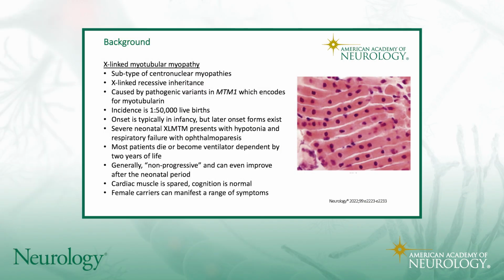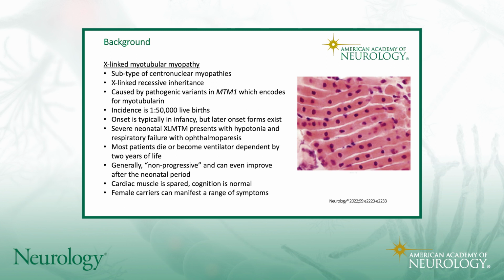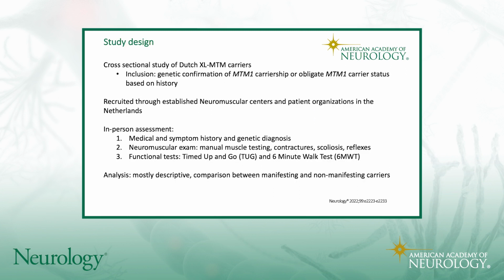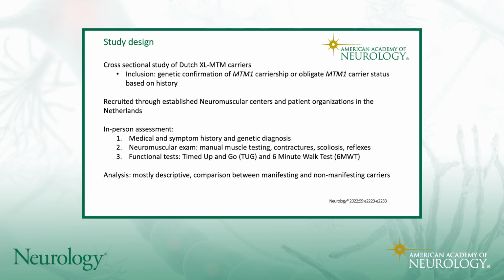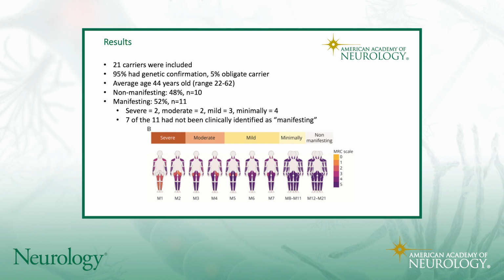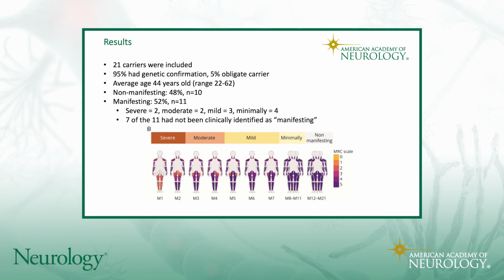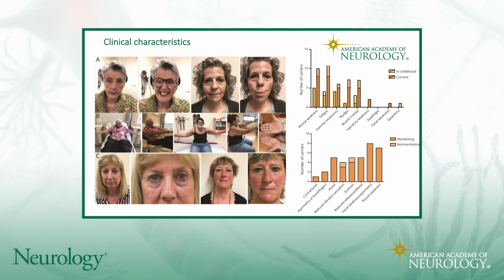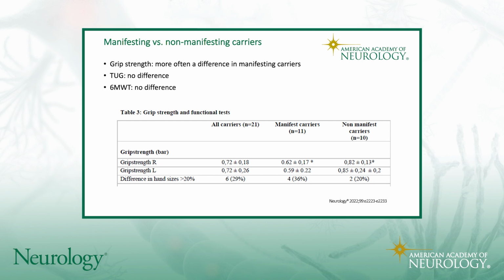NVJC Ep. 18 Myasthenia Gravis/ALS/Neuromuscular: Neuromuscular Features in XL-MTM Carriers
In this episode of Neurology Video Journal Club, Dr. Basil Darras, Associate Neurologist-in-Chief, Chief of the Division of Clinical Neurology, and Director of the Neuromuscular Center at Boston Children’s Hospital, is joined by Dr. Leslie Hayes, Pediatric Neuromuscular Specialist at Boston Children's Hospital, to discuss an article published in the November 15, 2022 issue of Neurology: "Neuromuscular Features in XL-MTM Carriers: A Cross-Sectional Study in an Unselected Cohort."